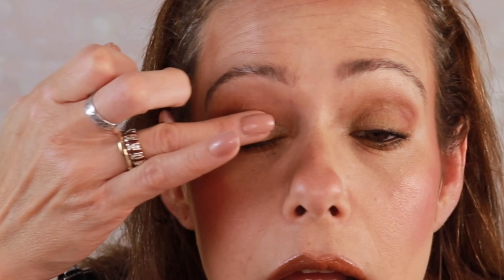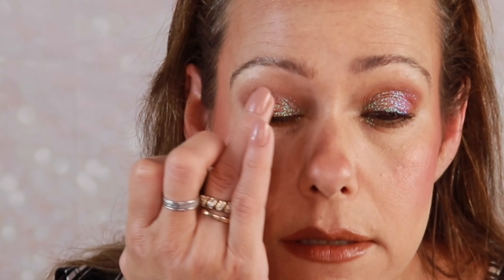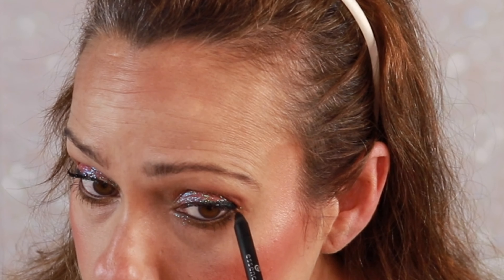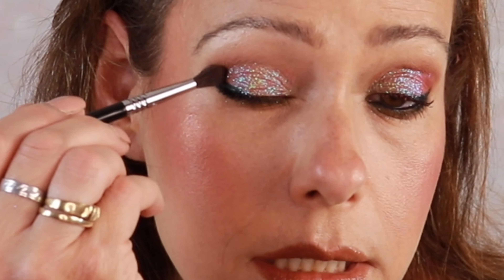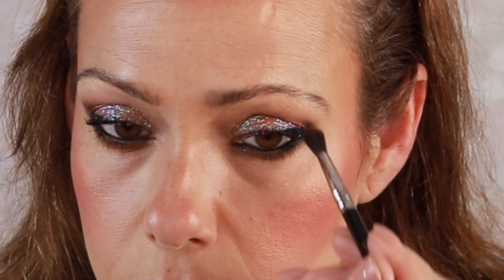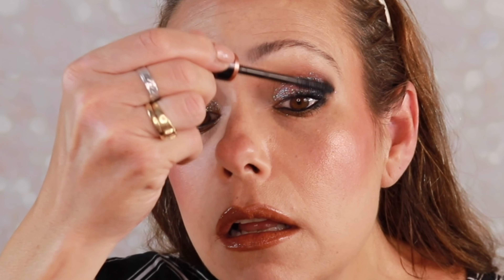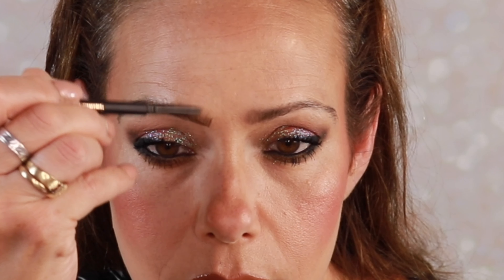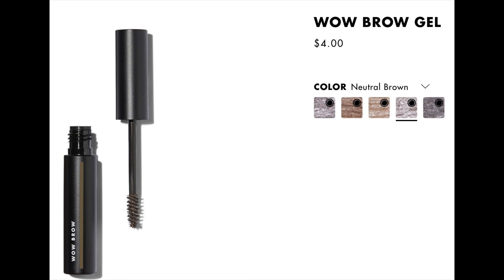TAKE YOUR MAKEUP FROM DAY TO NIGHT!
Products Discussed/ Shown/Worn!

Elf Bite Sized Eyeshadow Palette

Elf Xx Jen Atkin Zero Effort Liner

Elf Bite Size Face Duo

Mentioned: Elf Brow Lift Pencil

Elf Wow Brow Gel

Elf Monochromatic Multi Stick

Retro Paradise Line and Shine Lip Kit (Currently on sale!!)

Essence Extreme Lasting Eye Pencil

Ardell Magnetic Accents#001